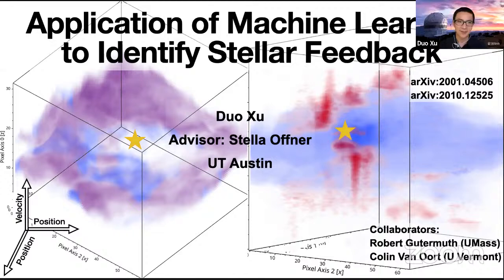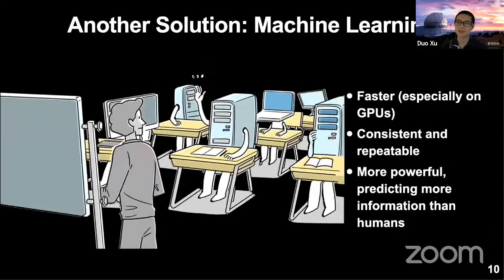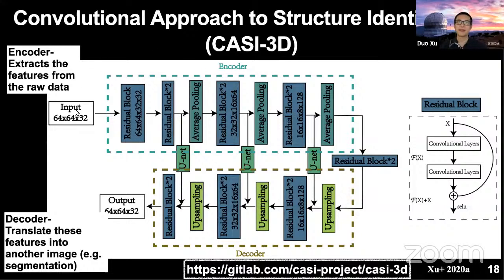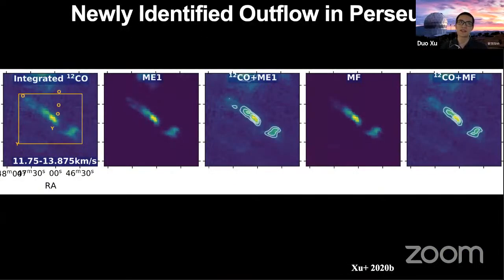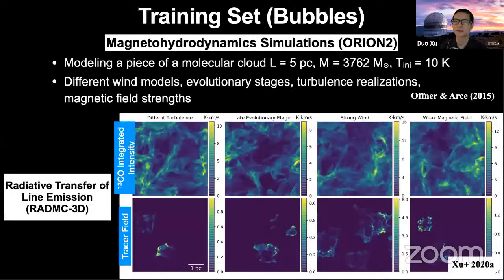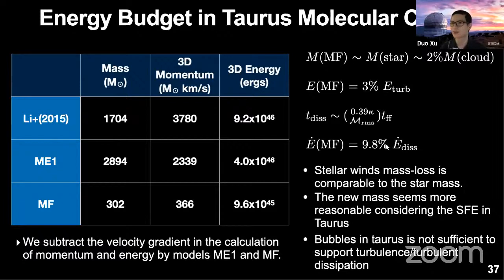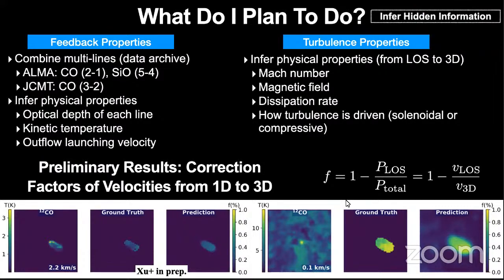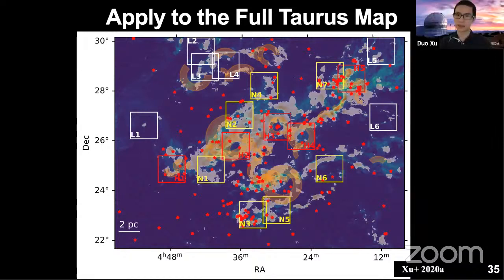MSI Seminar 2021-01-26: Duo Xu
McGill Space Institute Seminar, 26-Jan-2021
Speaker: Duo Xu, UT Austin

Title: Application of Machine Learning to Identify Stellar Feedback

Abstract: Stellar feedback, such as stellar winds and outflows, plays a significant role in both physical and chemical evolution of molecular clouds. This energy and momentum leave identifiable signatures (bubbles and outflows) that affect the dynamics and structure of the cloud. Most feedback feature searches are performed “by-eye”, which are usually time-consuming, subjective and difficult to calibrate. Automatic classifications based on machine learning make it possible to perform systematic, quantifiable and repeatable searches for stellar feedback features. I will first introduce a machine learning algorithm based on random forests, Brut, and quantitatively evaluate its performance in identifying bubbles using synthetic dust observations. I will show that synthetic observations combined with observational bubbles identified by citizen scientist significantly improve machine learning classification in dust emission. I will also introduce a new deep learning method CASI-3D (Convolutional Approach to Structure Identification-3D) to identify stellar feedback signatures in molecular line spectra. The CASI models are able to identify all previously identified feedback features in Taurus and Perseus, and identify new feedback structures as well. Meanwhile, the CASI models indicate that the mass, momentum and energy from feedback are overestimated by a large factor in previous studies. Consequently, feedback (bubbles+outflows) is not sufficient to support turbulence in Taurus. I will also discuss multiple astrostatistics that indicate the presence of stellar feedback in observations.